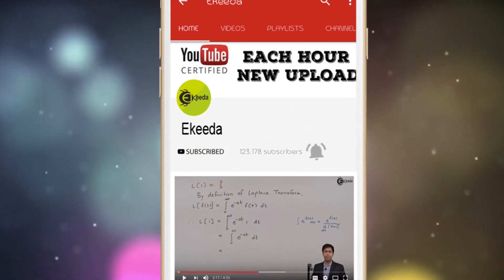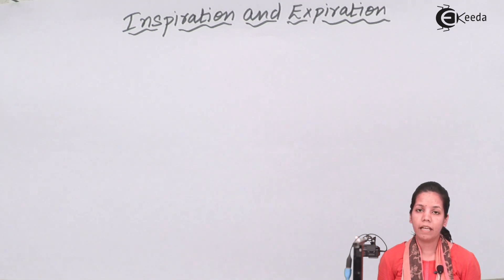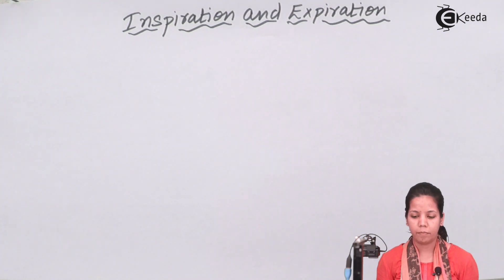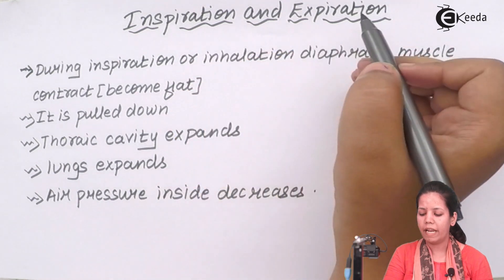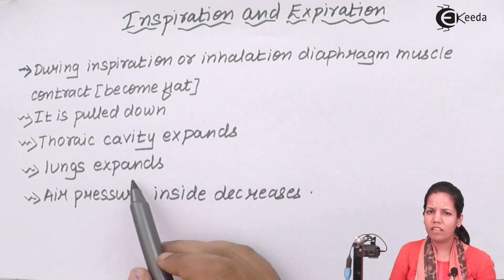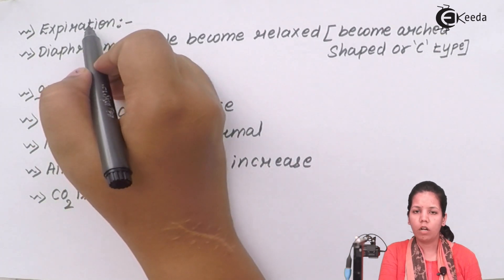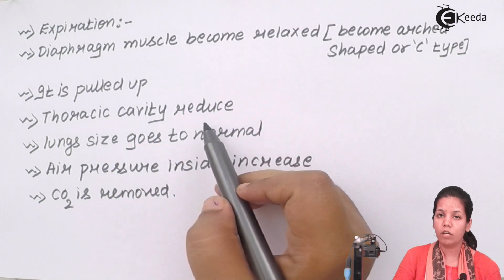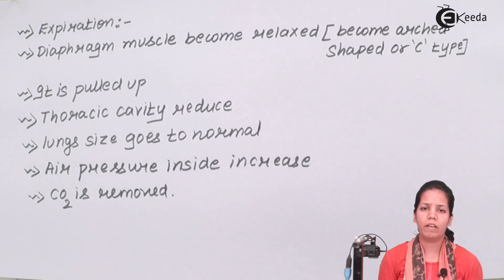What Is Inspiration & Expiration - Human Respiration - Biology Class 11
Video Lecture on What Is Inspiration & Expiration in Biology from Human Respiration chapter of Class 11 Biology for HSC, CBSE & NEET.

Happy Learning : )